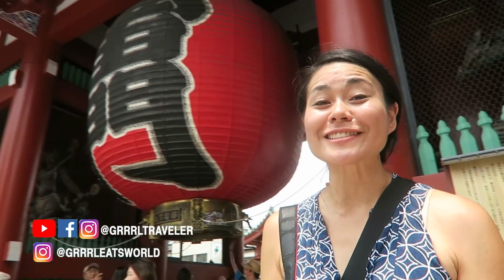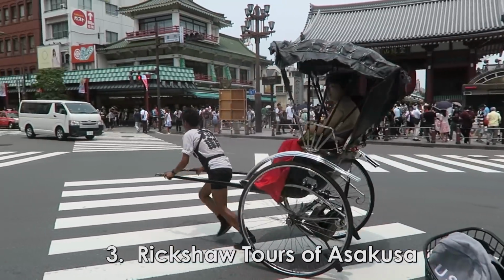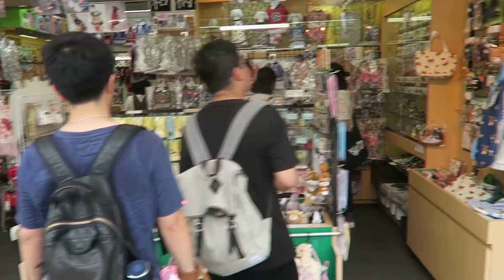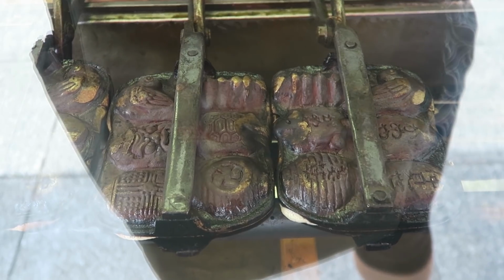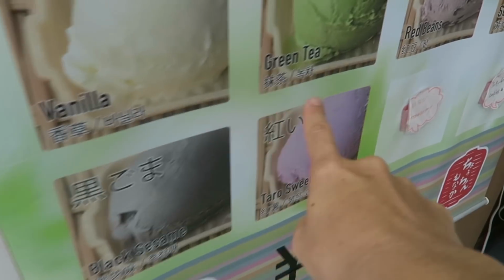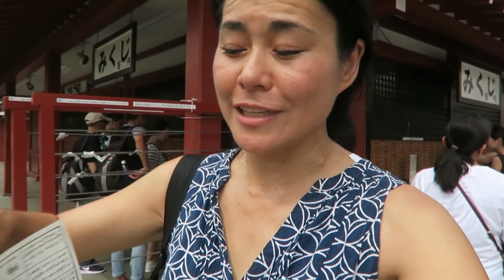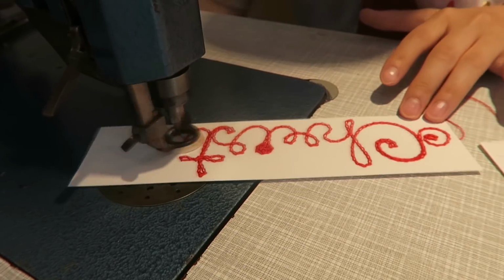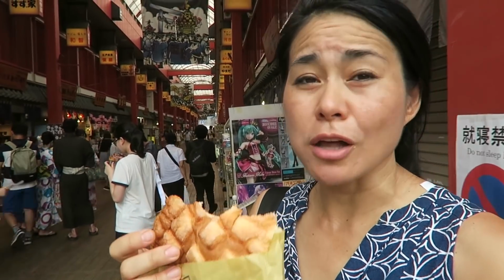14 THINGS TO DO IN ASAKUSA TOKYO | 浅草 Asakusa Travel Guide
Asakusa is one of the prefectures in Tokyo, known for preserving an old world charm. Asakusa street food is defined more as street snacks and treats. This was my second time to Asakusa. I had less than 5 hours to explore the best things to do in Asakusa.

While there are certainly more things that I can list personally, these are what I found the easiest to get around to experiencing in a short window of time on foot.

Get my Tokyo Travel Cheatsheet through Tokyo Travel Tips & Secrets eguide

1. Asakusa Cultural Tourism Information Center . 0:40

They have free maps, tours and workshops led by volunteers. they run two Asakusa tours This is an invaluable source and where I got some of my sightseeing insight and information. I highly recommend them to enhance your experience.
Location: Across Kaminaron Gate: 2 Chome-18-9 Kaminarimon, 台東区 Tokyo

2. View Deck   01:13
3. Rickshaw Tours   01:40
4. Kaminarimon Gate   02:07
5. Nakamise dori    02:32
6. Street food in Asakusa | Asakusa food tour | snack shopping . 04:18
7. Second gate & 5 story pagoda .  07:47
8. Omikuji .   08:28
9. Temple Incense Cauldron .  09:19
10. Senso Ji .  09:38
11. Sensoji Park . 09:53
12. Shin Nakamise Dori   10:08
13. Nishisando Street .  11:06
14. Melon Pan  11:25

➱ FREE MUSIC   ✈

- Christmas in Tokyo
-Skilled in the Arts

➱  FILMING  ✈

+ FAVE LENS

➱   FOLLOW ME  ✈

You are seeing this video b/c viewers like you, support my creativity and videos.

ABOUT GRRRLTRAVELER

Aloha, I’m Christine Kaaloa. I'm an American travel vlogger from Hawaii. I film travel videos taking you inside my solo travel adventures of food, travel and culture. I make solo travel videos and street food videos as a doable road map for YOU.

Check this Description box regularly for info on the video!

May the GRRR be with you!